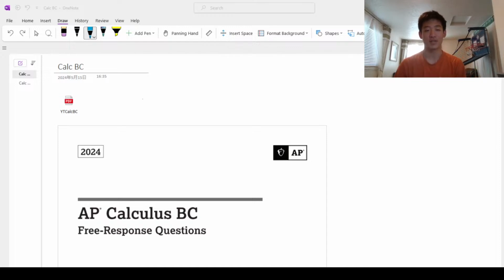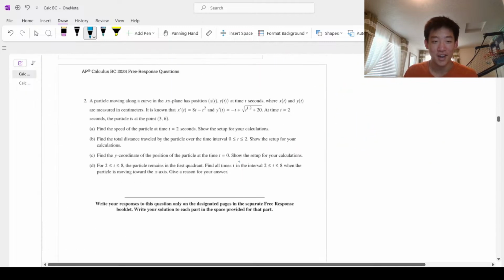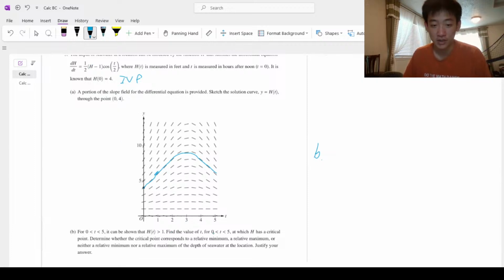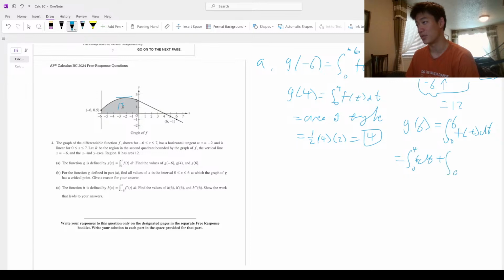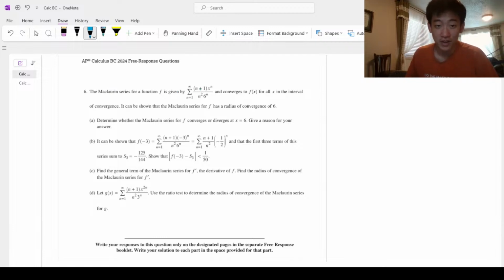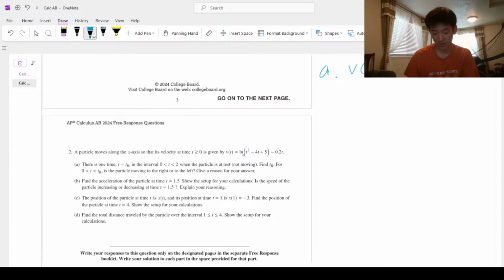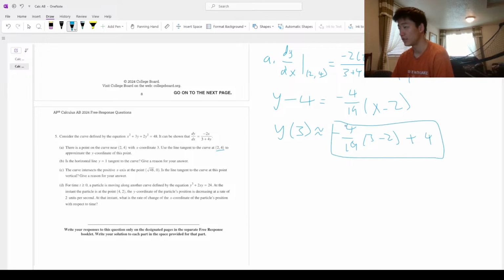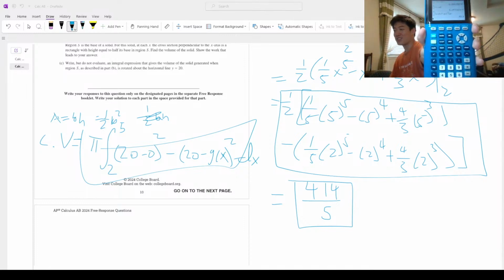2024 AP Calculus Free Response Full Solutions! (AB and BC)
Hello everyone! This is usually a chess channel but today we are solving all the Free Response Questions for AP Calculus (one of the few APs I'm good at)!

Hang around the live stream or watch the video later and skip to the good parts (all of it) to support me! Either would be greatly appreciated!

Edit: After the live stream:

My mouse would just keep freezing and I would have to disconnect and reconnnect my monitor each time so that's why I just stop talking randomly between.